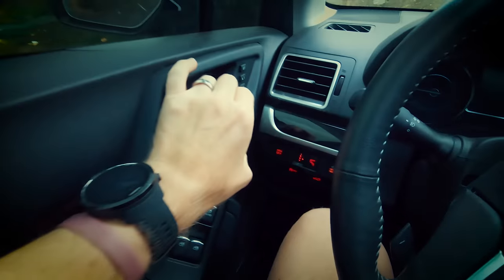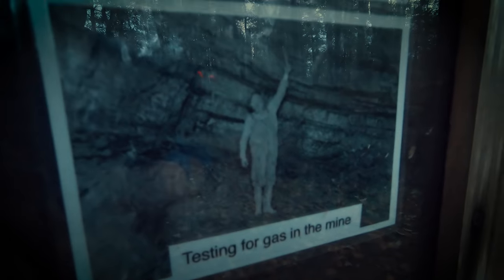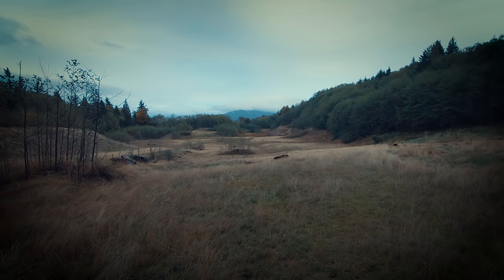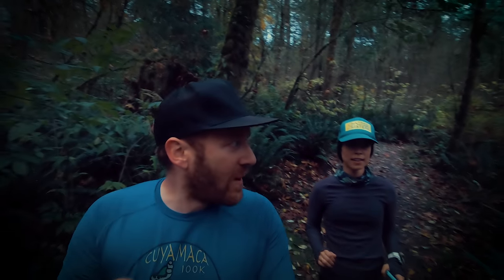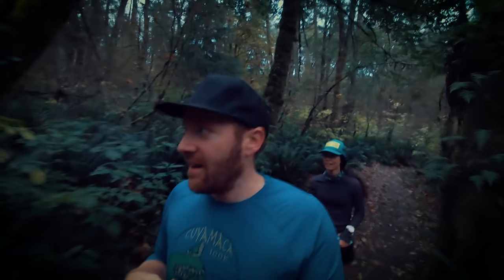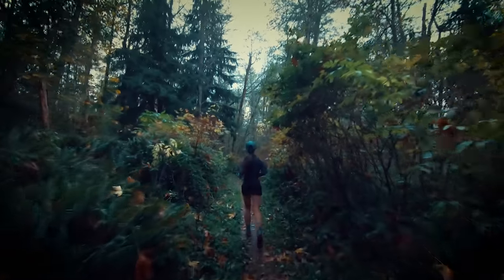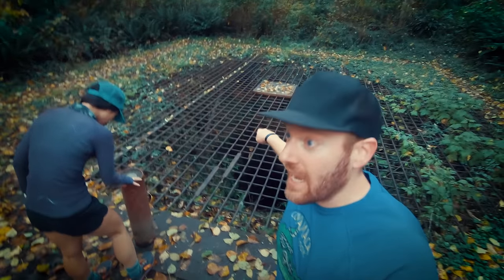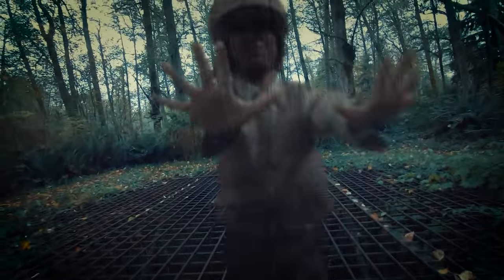WE FOUND SOMETHING!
HAPPY HALLOWEEN! Big thanks to Meezy for helping! Also, big props to the Werxo.com crew for letting me hijack their greenscreen for a few.

This product was provided by Running Warehouse. All opinions are my own.